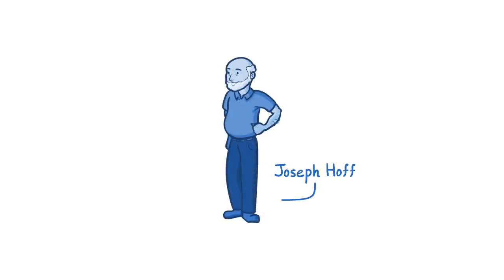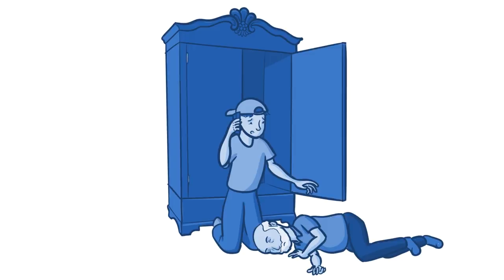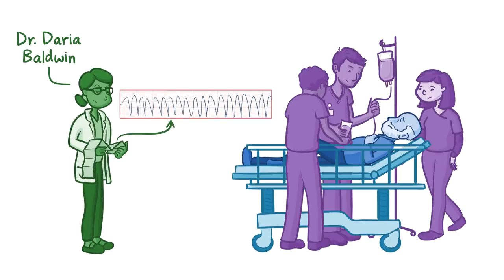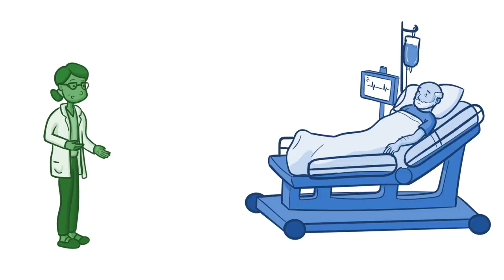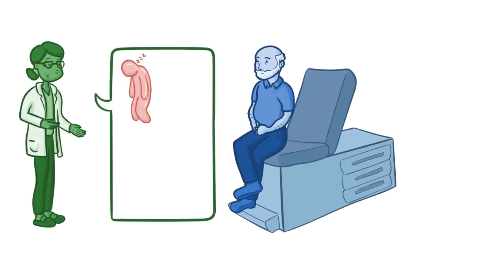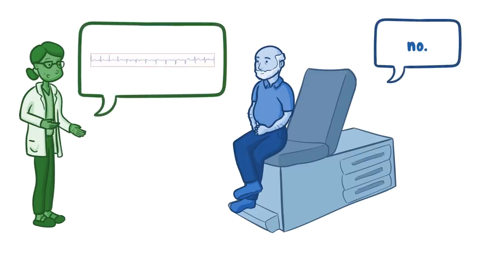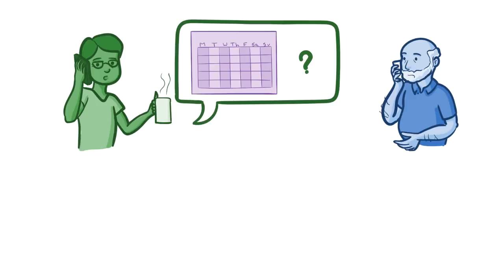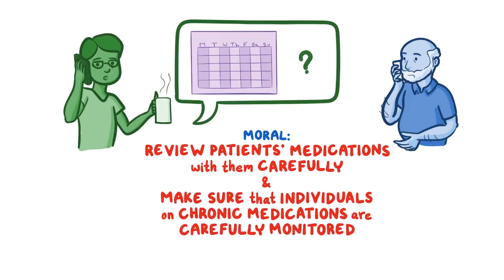The Cardiologist - Avoidable Medical Malpractice Case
The cardiologist and the avoidable lawsuit (based on a true story)